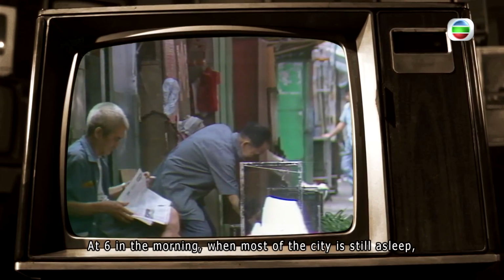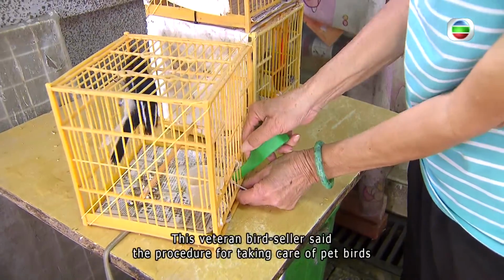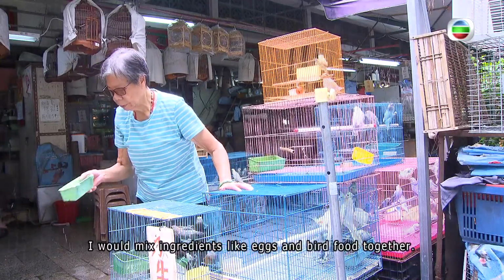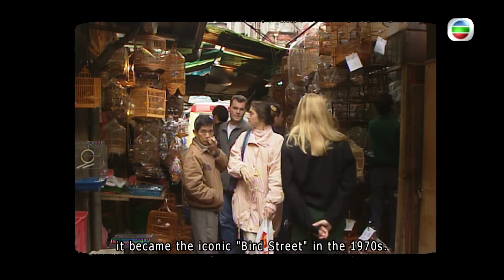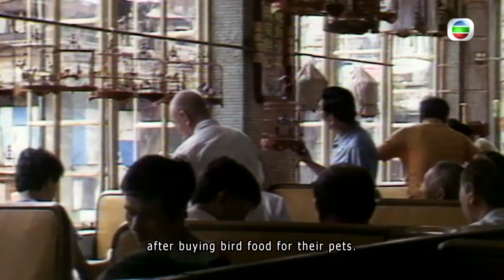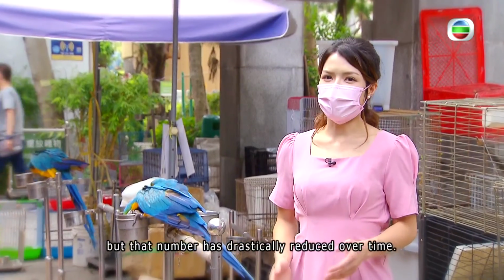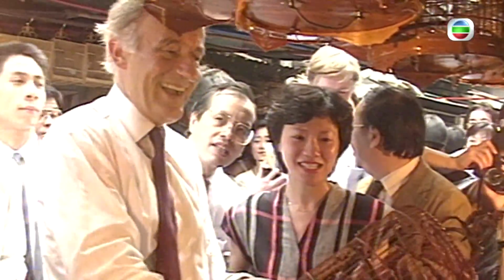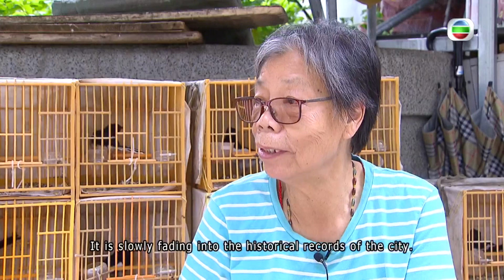Keeping pet birds was once a popular hobby | Travel in Time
There was a time when some Hong Kongers liked to take their pet birds to teahouses